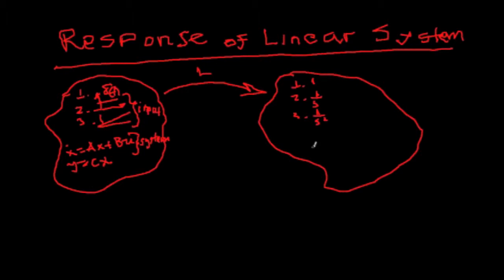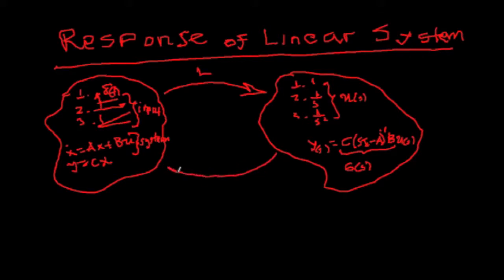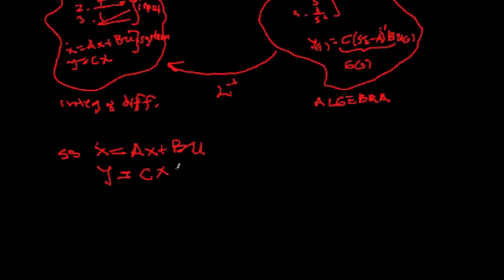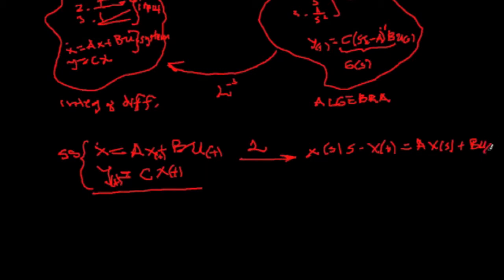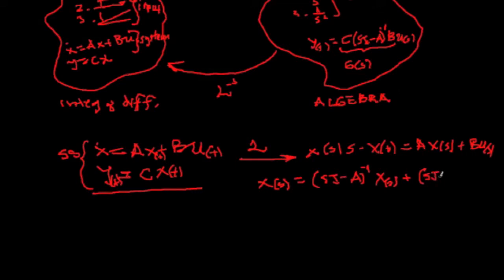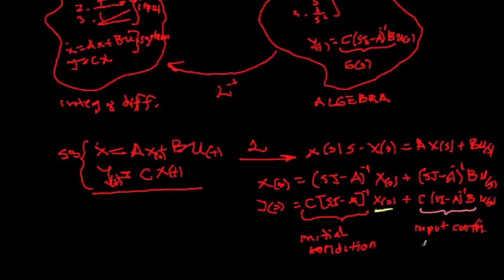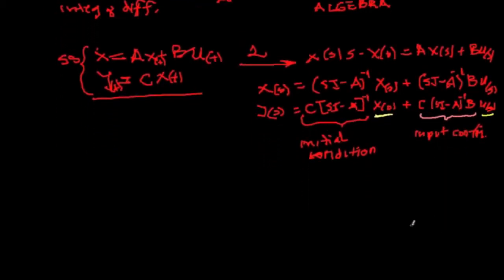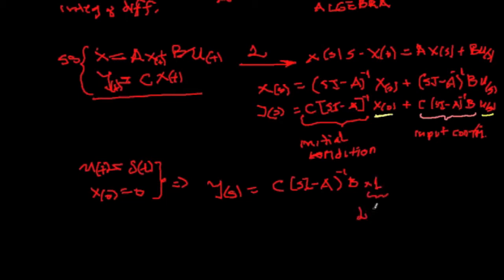Che448 UofA - Response of Linear System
We describe the process of obtaining the response of the Linear system given by the state-space representation (A,B,C,D). We demonstrate how one obtains the transfer function G(s) and that the impulse response of the plant is determined by poles and zeros of the G(s).